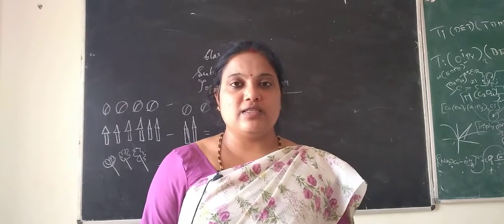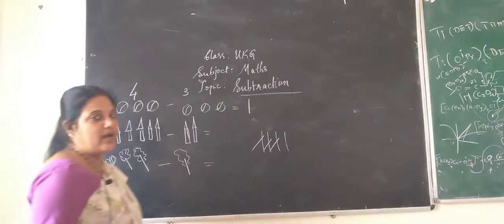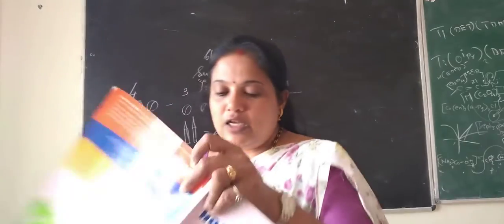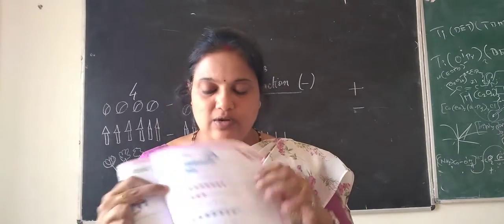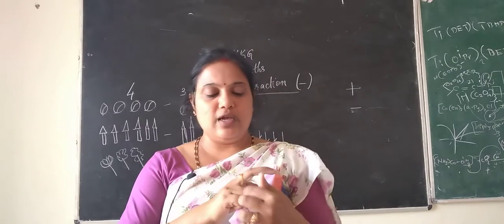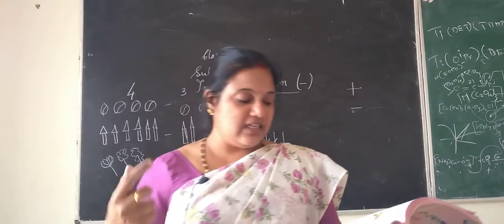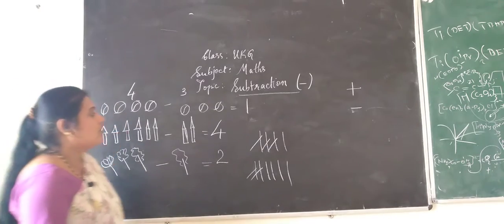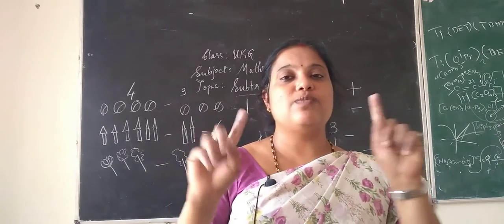UKG- Maths (Subtraction)